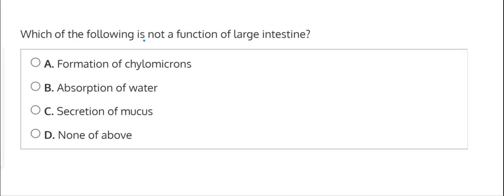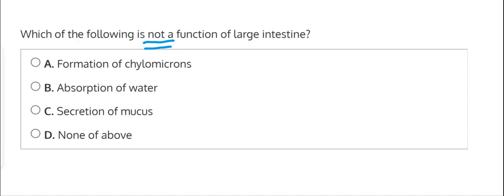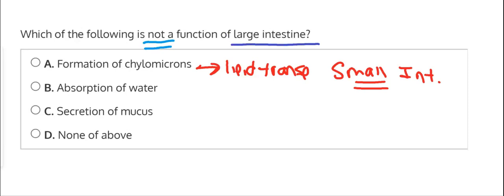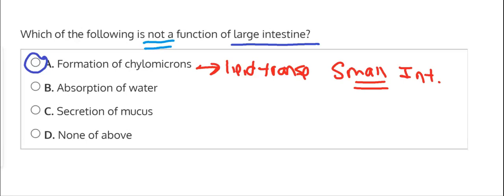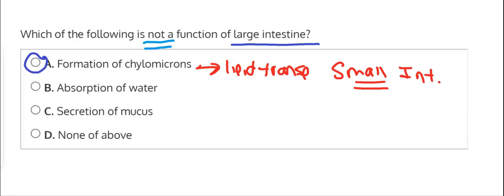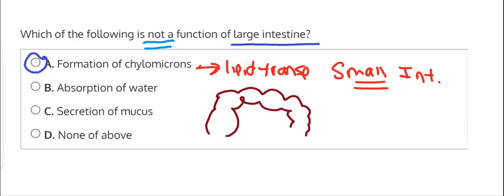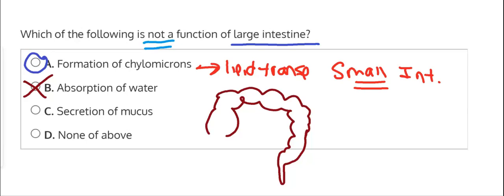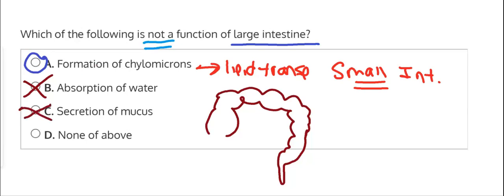Gastrointestinal System Function of Large Intestine - Nursing Exam Practice Problem